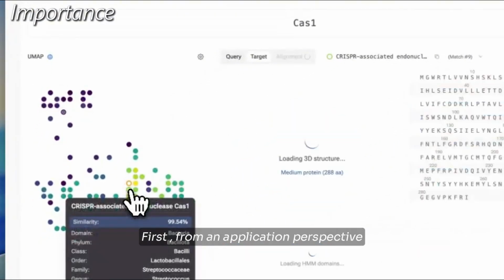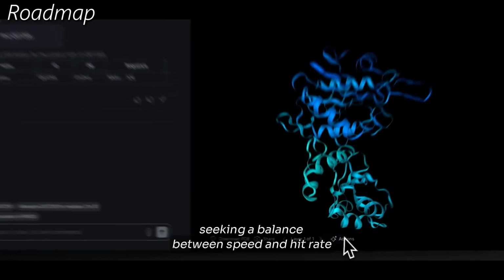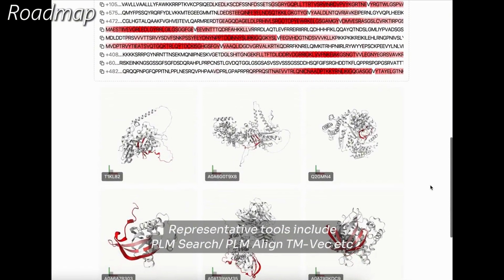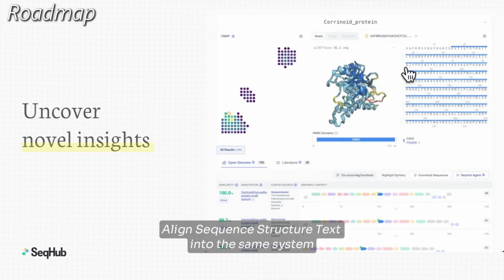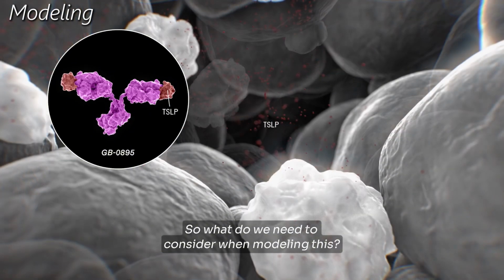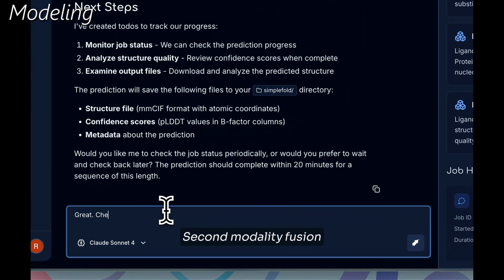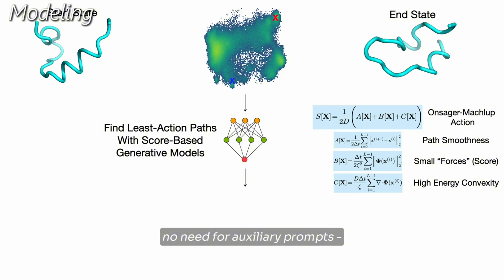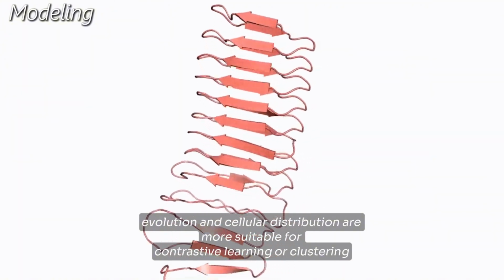In-depth analysis of Protein Search Evolution (Part 1/2)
Protein Search is experiencing its 'Google moment'! 🚀 Finding "distant relatives" proteins with extremely low sequence similarity ( ‹ 20%) but similar functions = Getting rid of the "local optimum" and providing a broader range of starting proteins. 🧬

📍 What we cover in Part 1:
✅ Importance: Why we need Protein Search Models now?
✅ The Roadmap: 4 steps for building better protein search models
✅ The Builder’s Guide: Practical methods for architecting your own model
✅ Problem's Definition: A comparative analysis—What exactly is "Protein Search"?

🚀 Coming up in Part 2:
We will be exploring the 4 steps of model evolution:
1️⃣ Traditional Protein Search — Rule-based Scoring
2️⃣ PLM Enhanced Protein Search Model — Similarity Network
3️⃣ Sequence-Structure bilingual Protein Search Model — Co-Emb
4️⃣ Sequence-Structure-Description Multi-Modality Protein Search Model — Progressive Symmetric